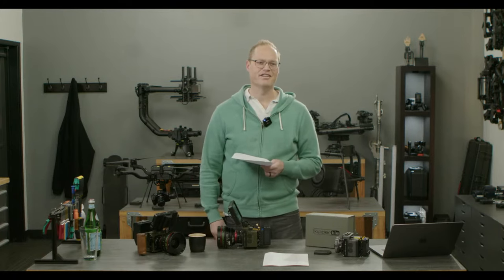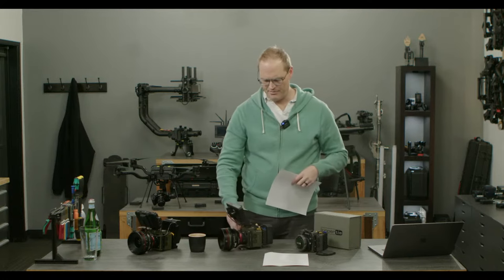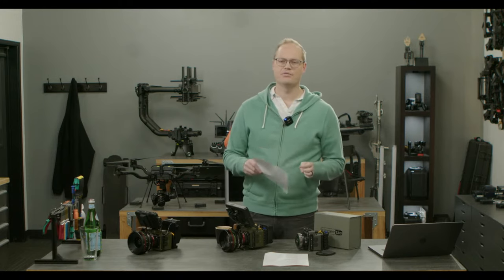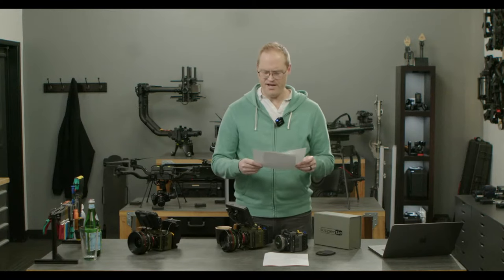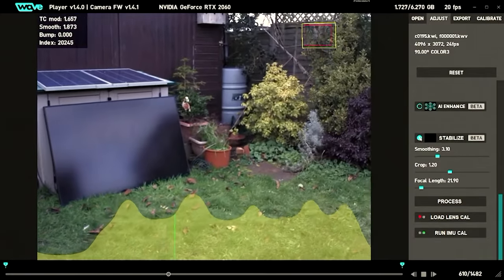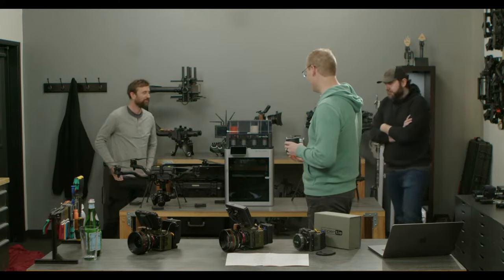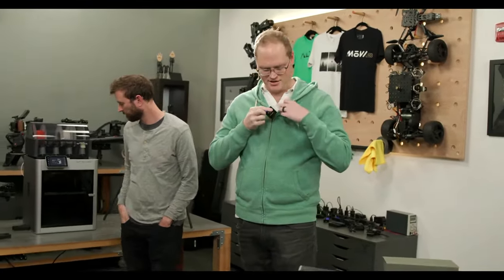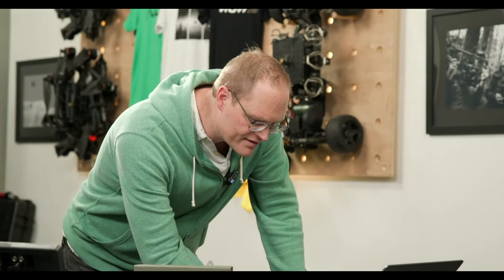Live Freeflyer - Ember Q&A - Jan/13/23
Tabb runs over Q&A and talks about Ember the all-new high-speed camera from Freefly.
Dave and Charles show off our fancy new printer.

Sync ID: MB01B6I4Z1NYE56